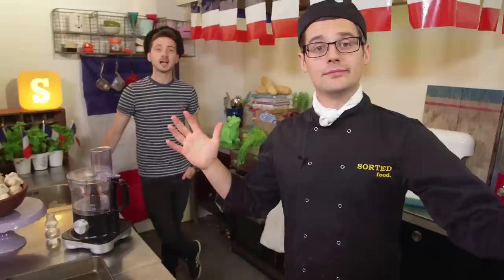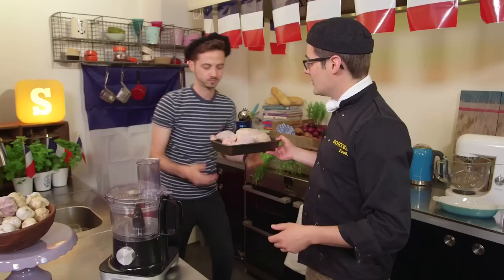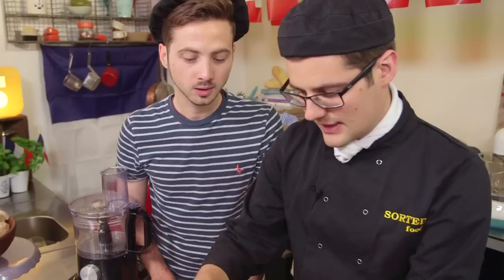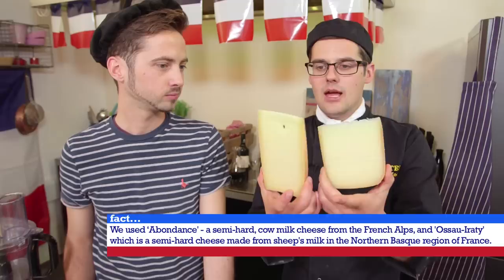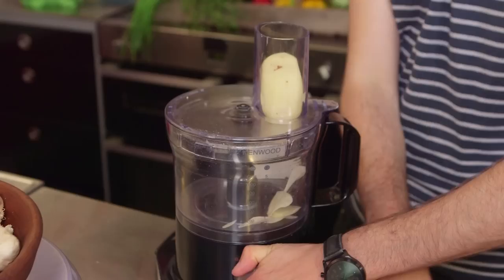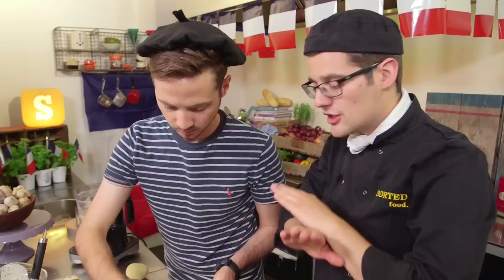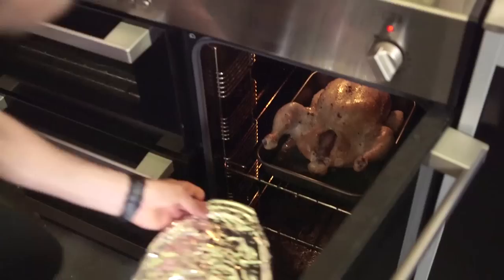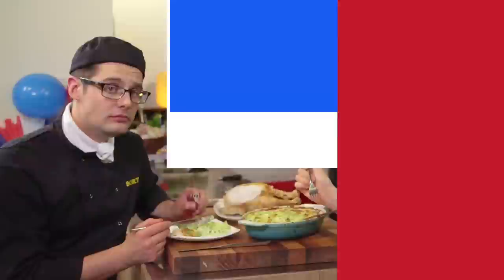Potato Dauphinoise Recipe | Sorted Food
Layers of thinly sliced potatoes baked in cream, egg, herbs and cheese. served with a golden roasted whole chicken. This is the kind of family food that people get jealous of. A true French classic!